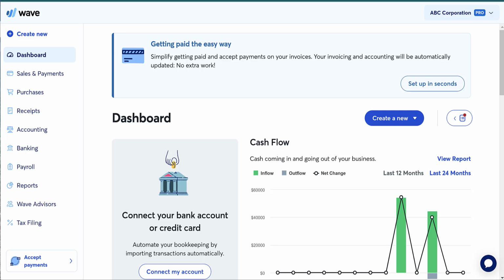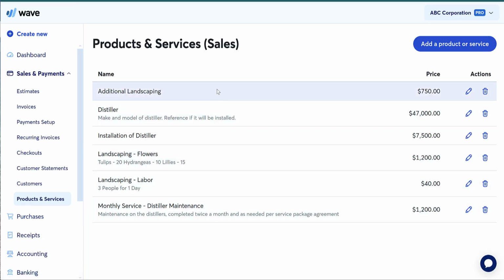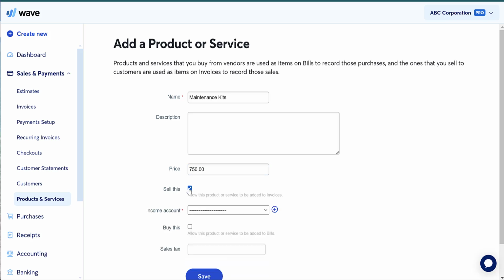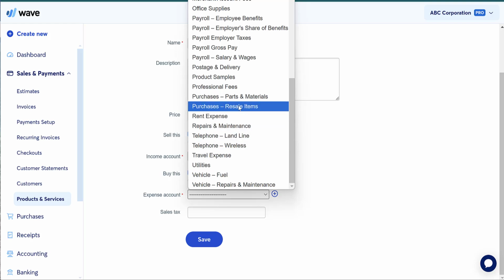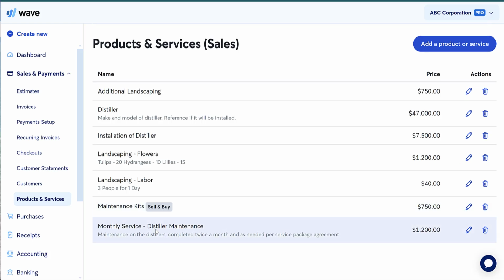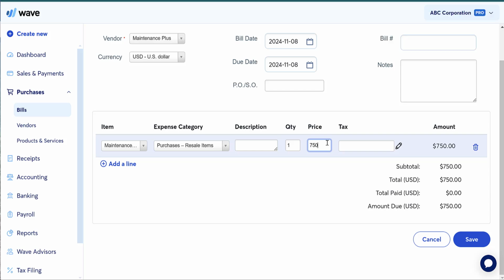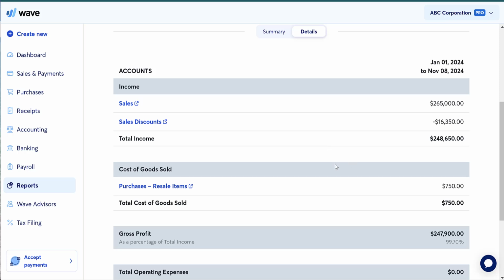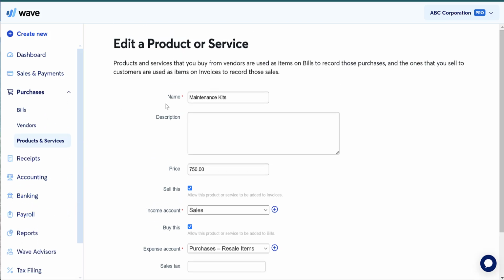Adding Products and Services in Wave - How to Add a Product in Wave - Does Wave Track Inventory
In this video I show you all about the products and services tab in wave.  Adding products and services, both for invoices and bills.  And I answer the question - does Wave automatically track inventory for you?